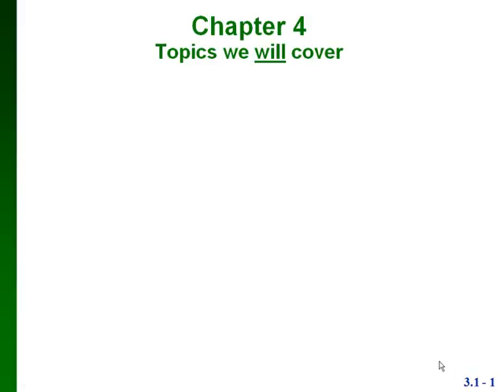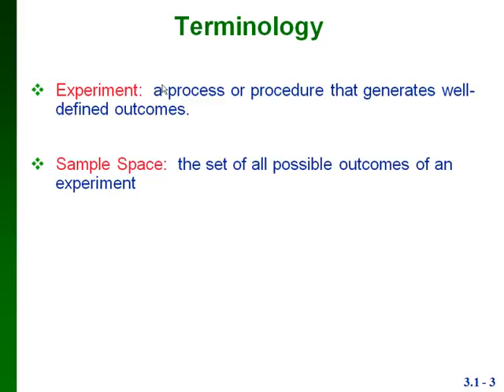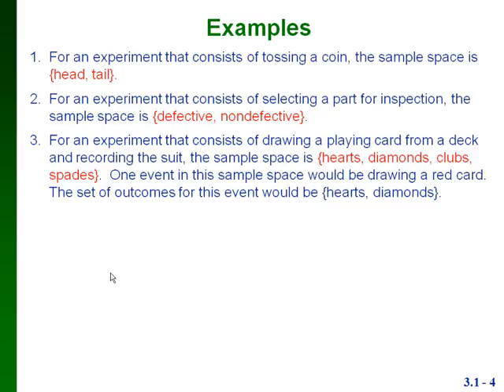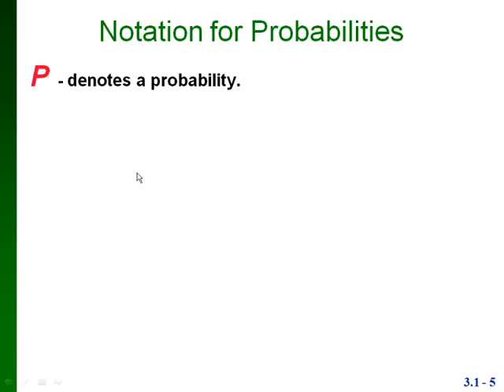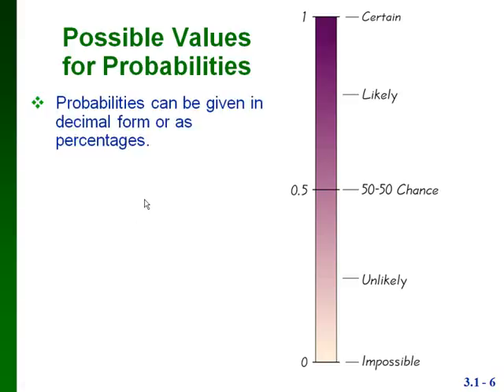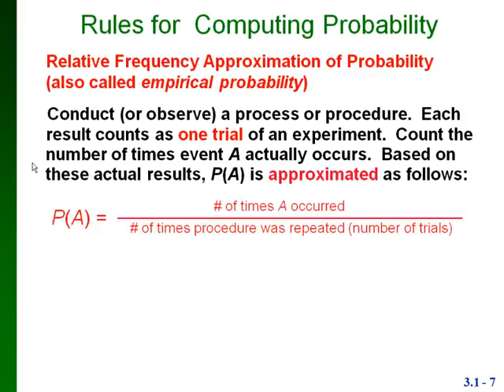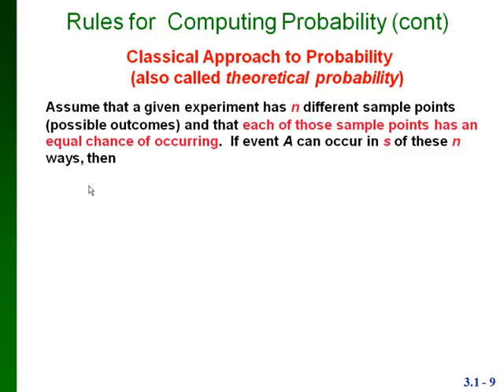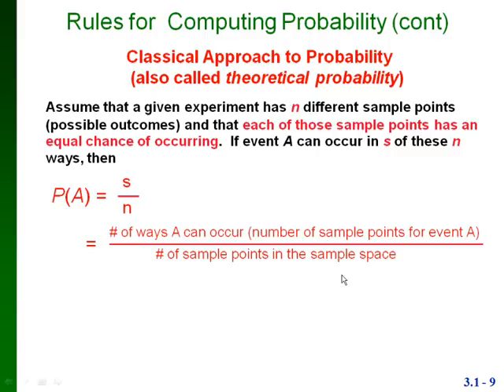Stat 2010 Ch 4